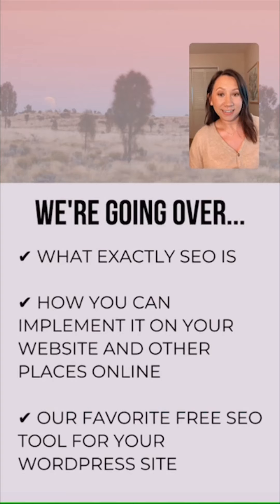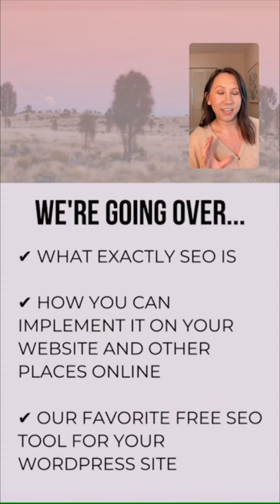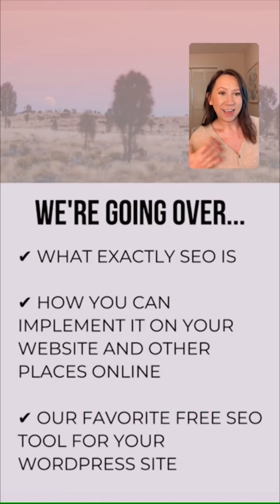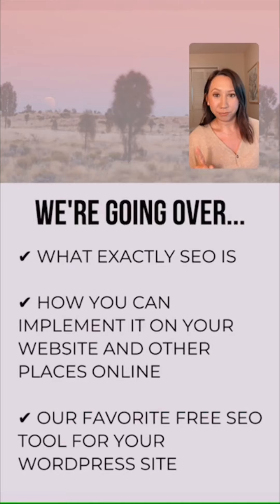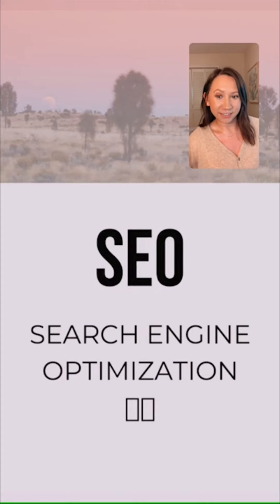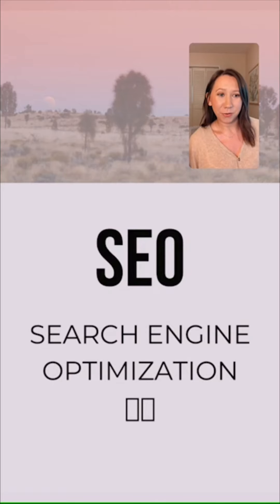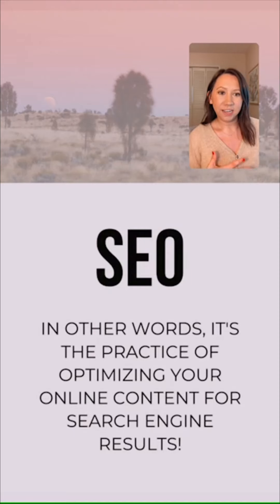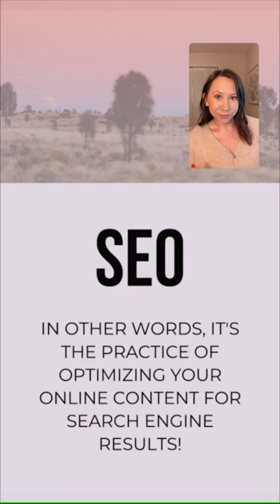INTRO TO SEO | SEARCH ENGINE OPTIMIZATION | THE CREATIVE COYOTE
LOST WHEN IT COMES TO SEO?? JOIN ME TO CHAT ABOUT HOW TO GET THE MOST OUT OF SEO AND BRING IT INTO YOUR DAILY BLOG ROUTINE!

WANT TO LEARN MY 5 STEP FRAMEWORK TO GO FROM INFLUENCER TO ENTREPRENEUR?? GET MY FREE HANDBOOK DELIVERED STRAIGHT TO YOUR INBOX...